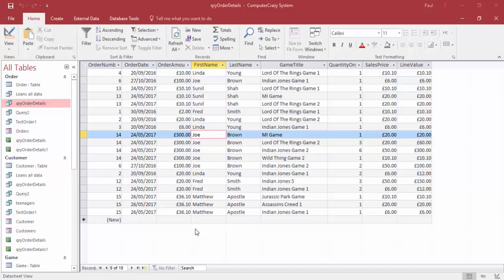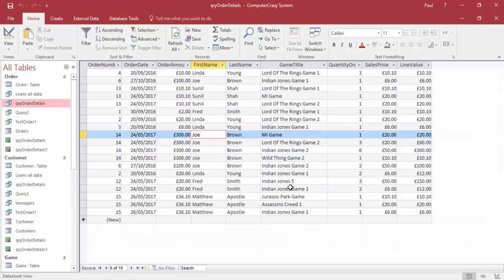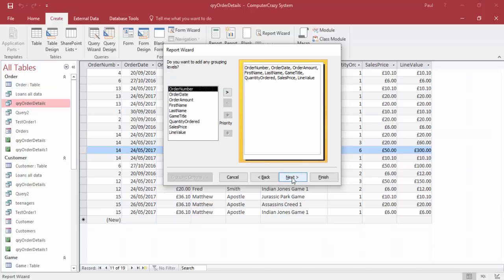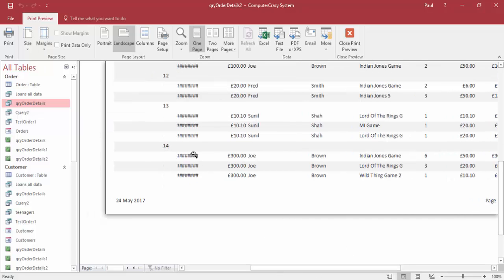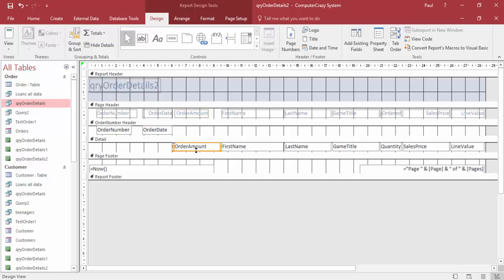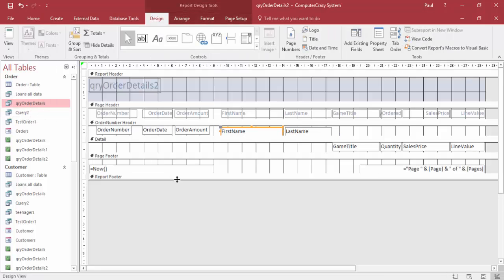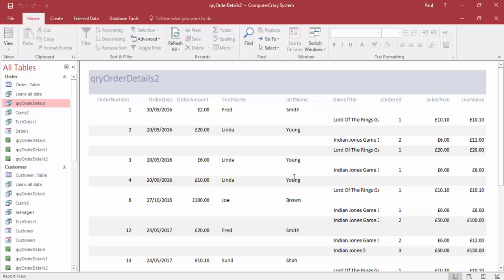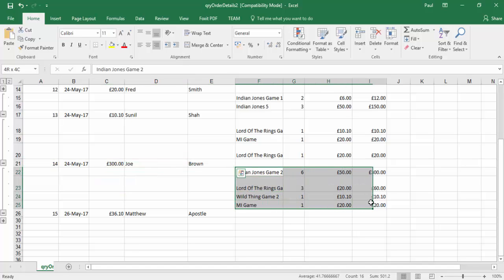Access 2013 - Exporting Data From A Report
Using a report to get records in the correct format for exporting to a spreadsheet